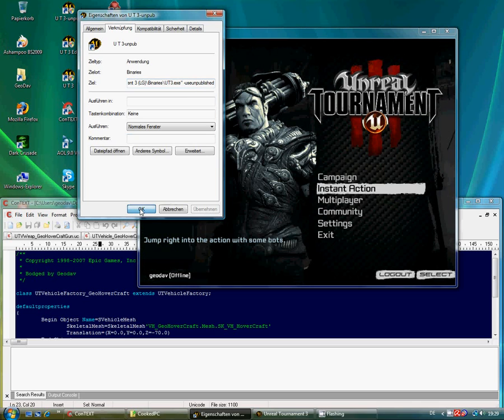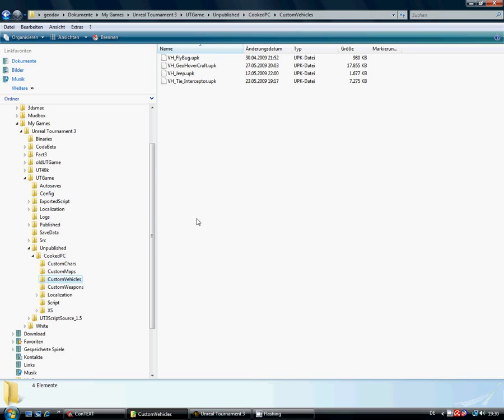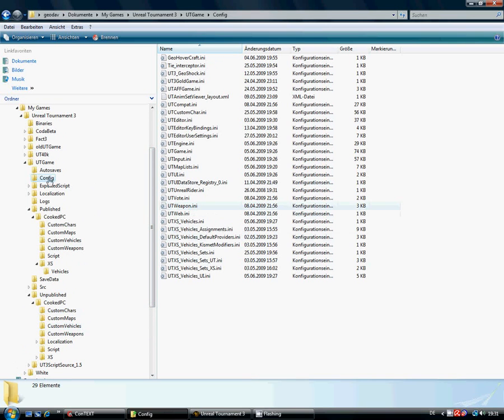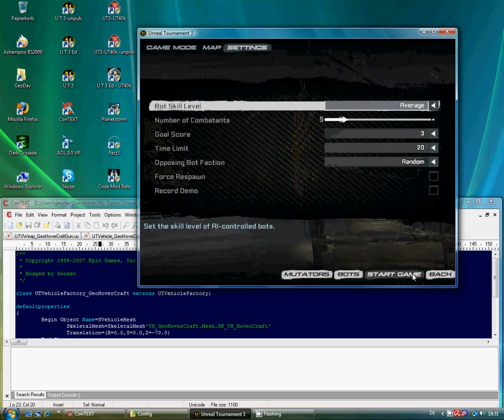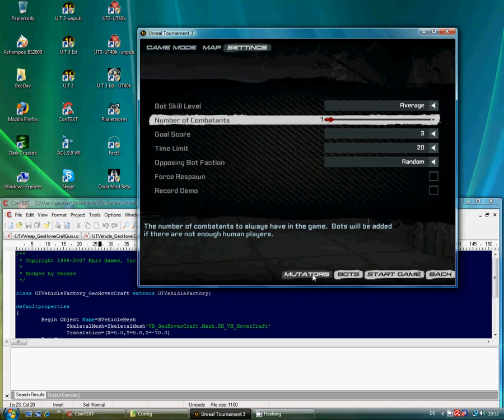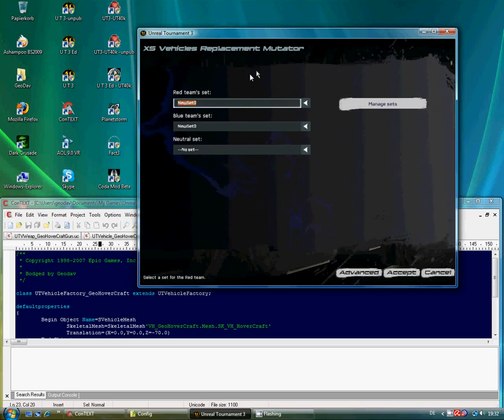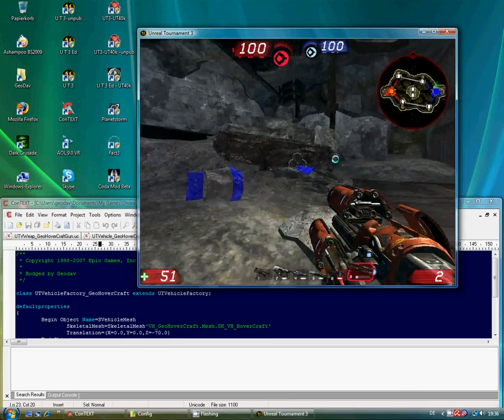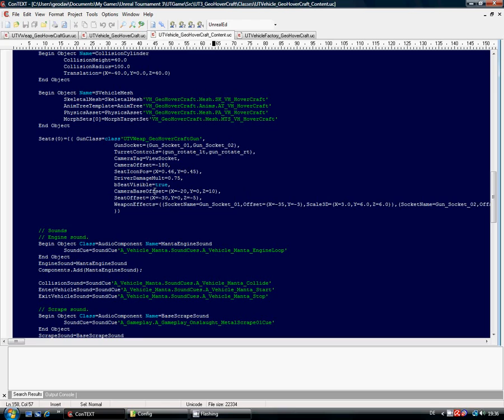UT3 HC 09 InGame a